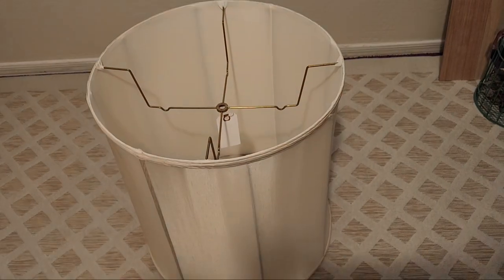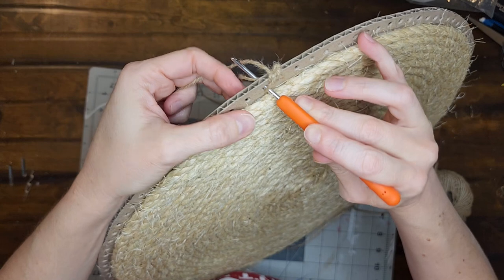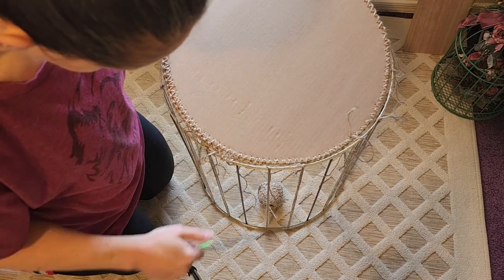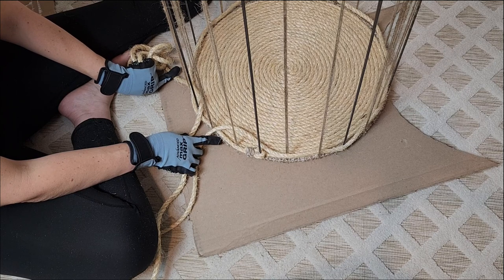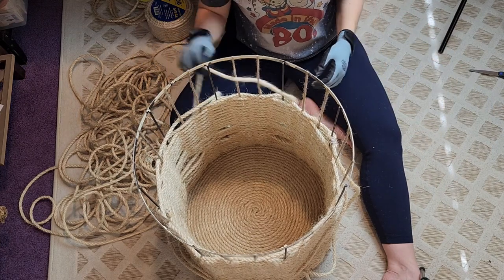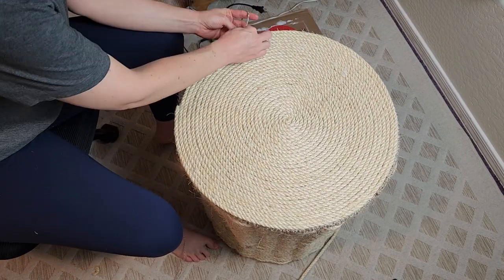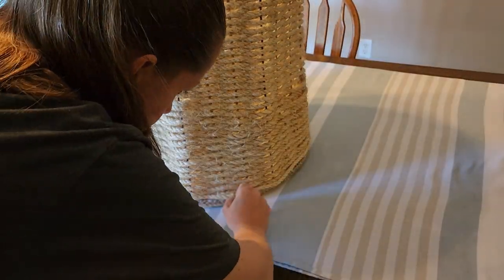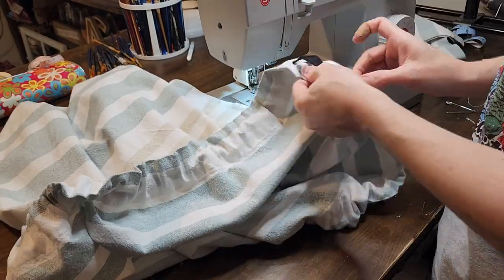AMAZING LAMP SHADE HACK! | YOU WON'T BELIEVE WHAT I MADE WITH A THRIFTED LAMP SHADE!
Thank you for joining me! I am so excited to share this DIY with you! Today I will be showing you how I turned a thrifted lamp shade into a giant basket/hamper! I hope you all enjoy this tutorial!

Products used:

Sisal Rope

Glue Gun: